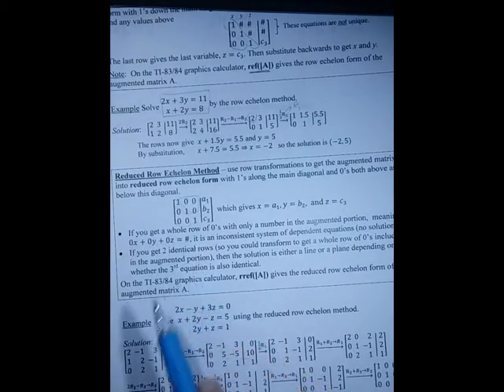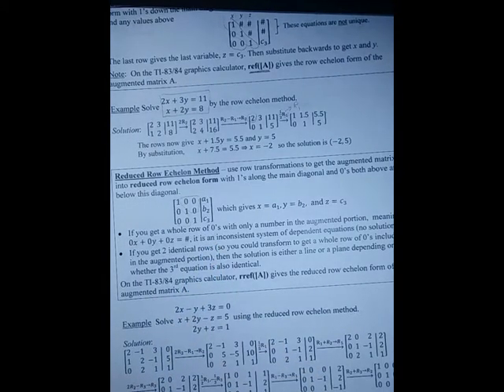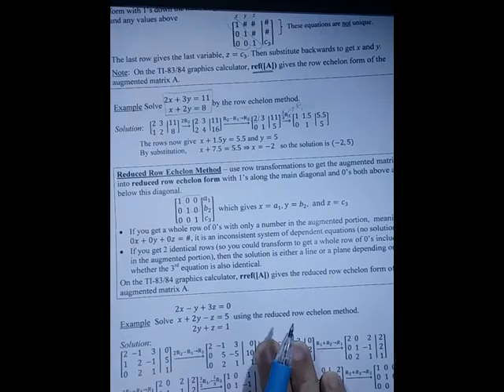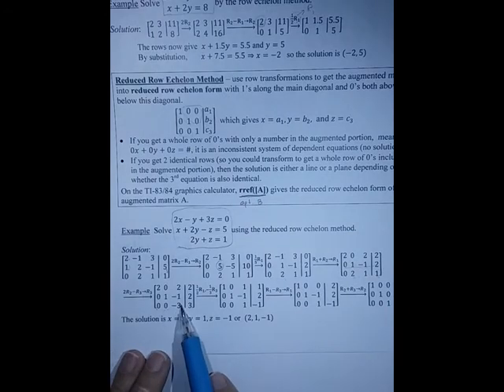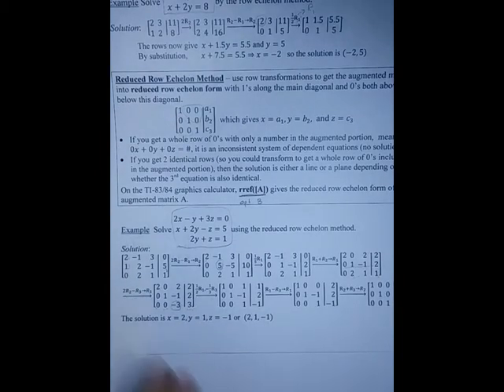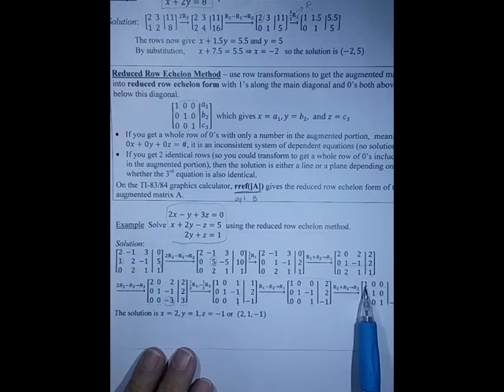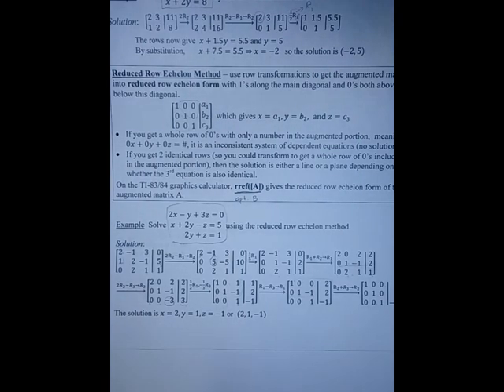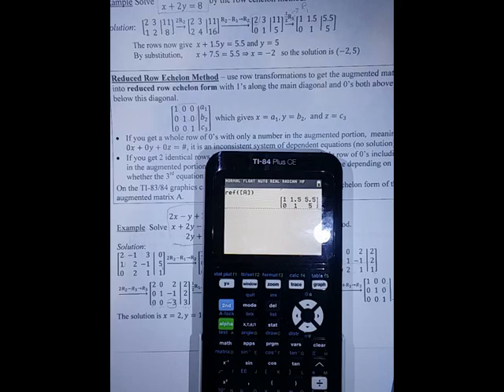PC Unit 7 Lesson 3 Part 2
This video explains the second part of how to solve systems of equations using row echelon and reduced row echelon methods in Precalculus Unit 7 Lesson 3.